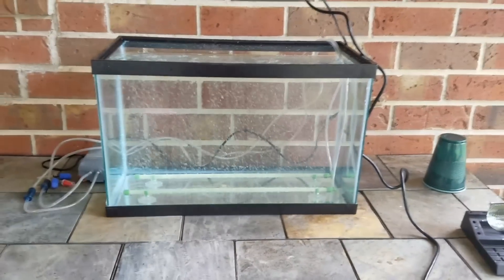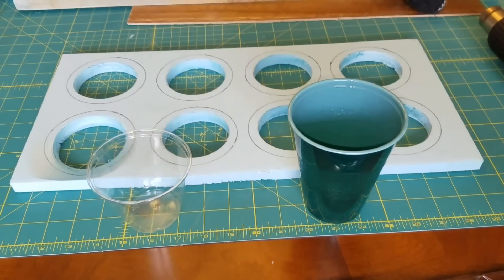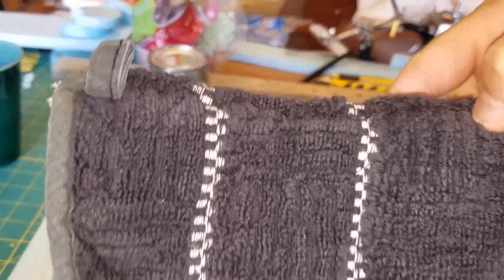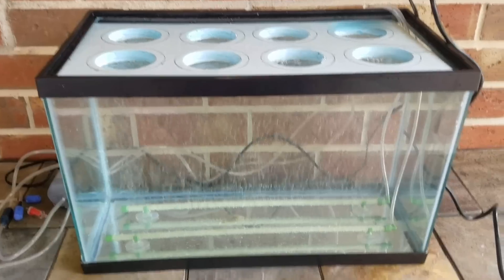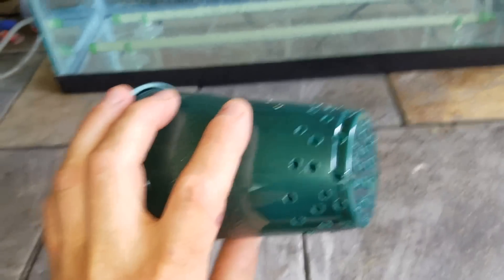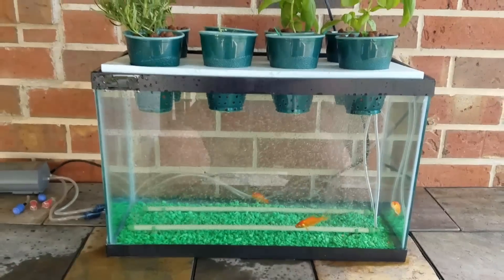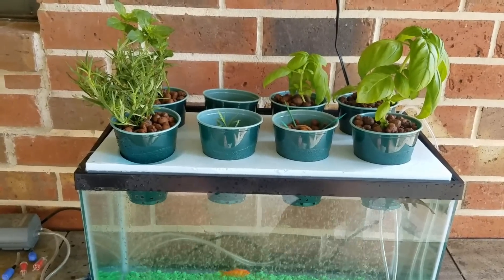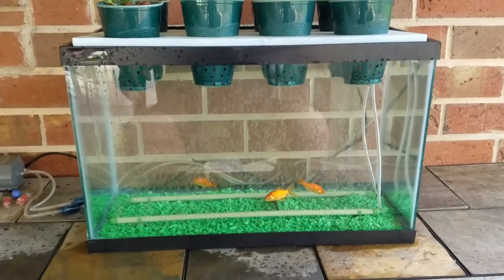My DIY Aquaponics Aquarium Project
So I've really been wanting to experiment with aquaponic systems and start growing my own fresh vegetables and herbs along with fish.  I plan to expand into more involved and larger systems in the future, but I thought it best to start small.  I'm a novice at this, so I'm sure I'll make plenty of mistakes along the way, but I want to learn and figure this out.